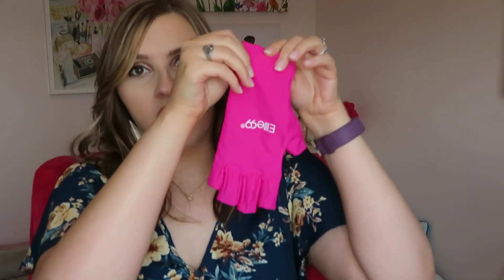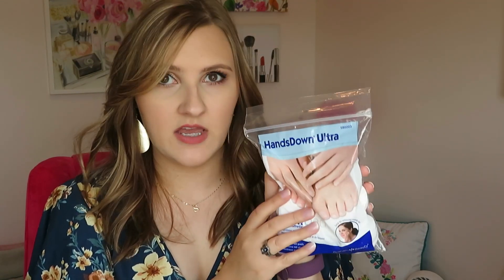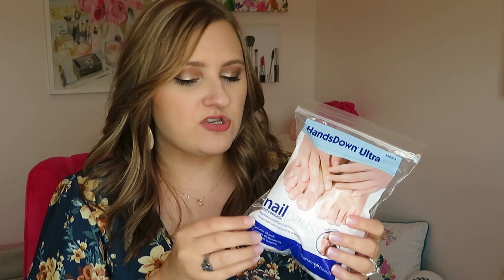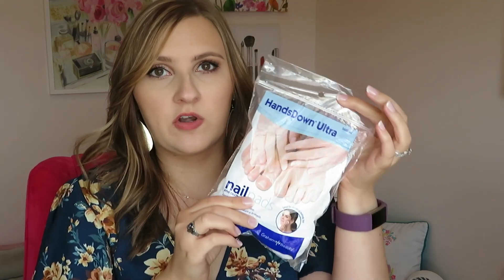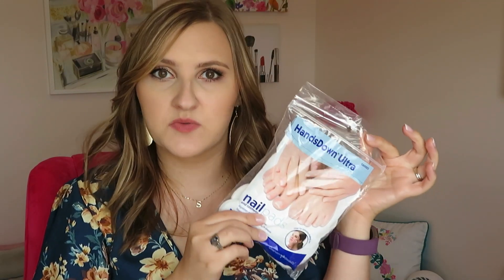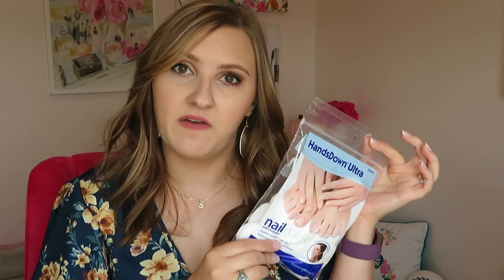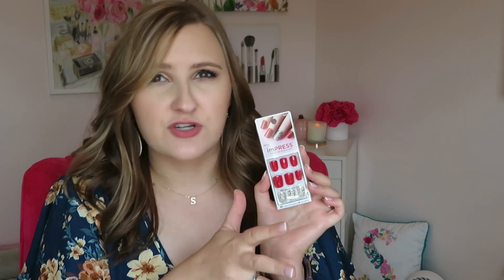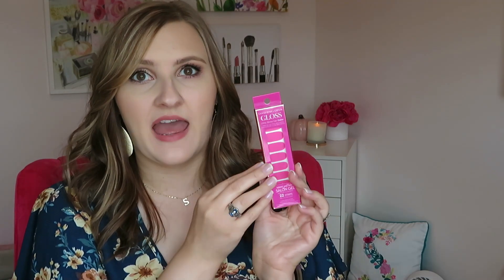EASY, AFFORDABLE, DIY Nails at Home!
I have found some GREAT products for at home manicures and I wanted to share them with all of you! Do you do your nails at home? What are your favorite products??

UV LED Lamp, amazon
OPI Lincoln Park After Dark
Kiss Petite Nails
Kiss Impress Nails
Dashing Diva nail strips
Gel polish
Gel Polish top and base coat
Gel Polish bonder
UV protective gloves

Music ➙ none
Editing ➙ filmora